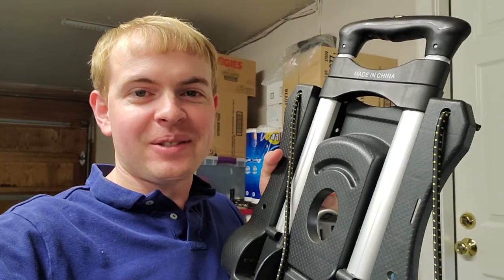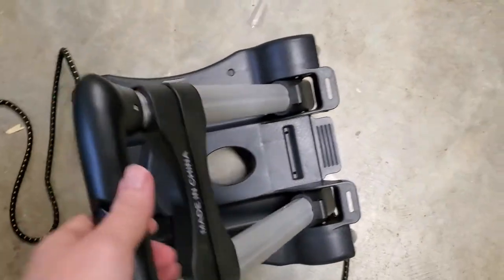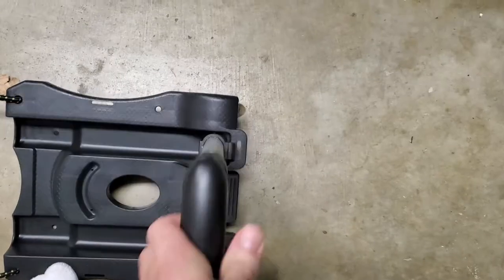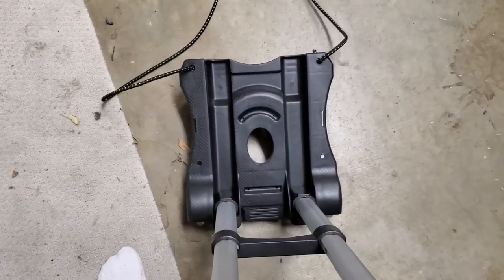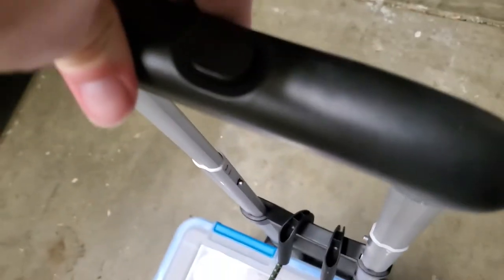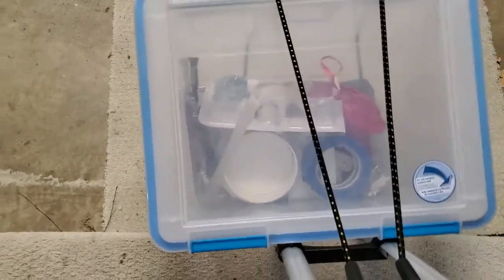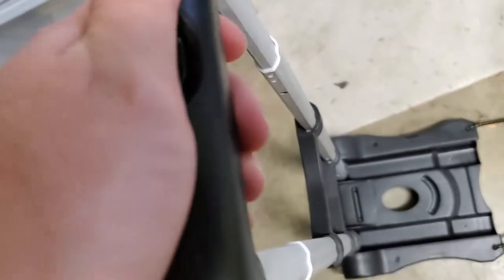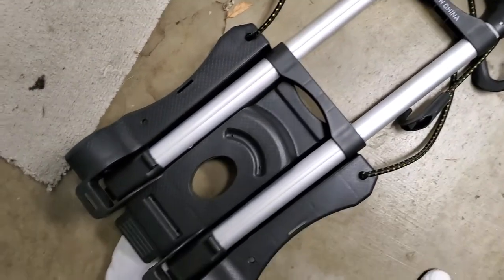Review and Demo of Kemanner Folding Luggage and Package Cart